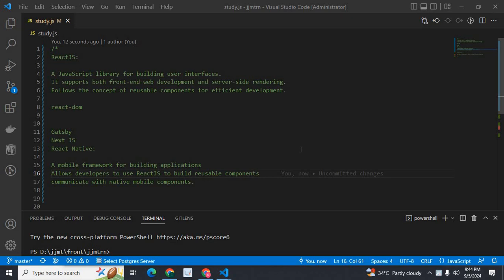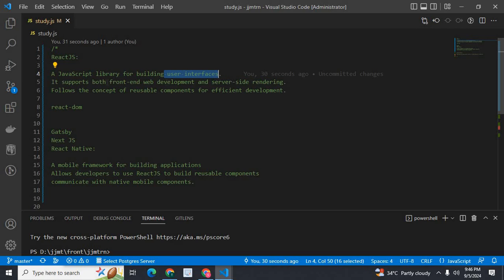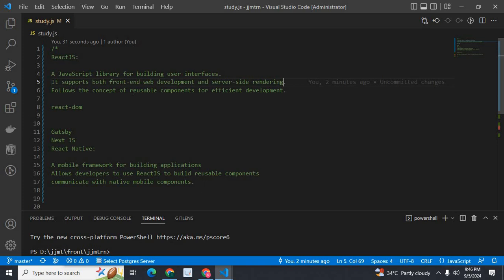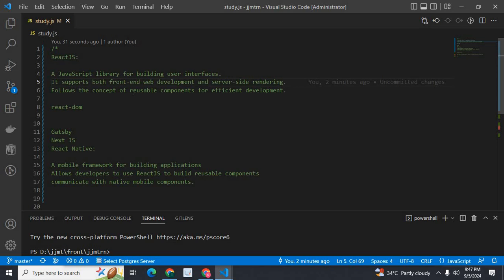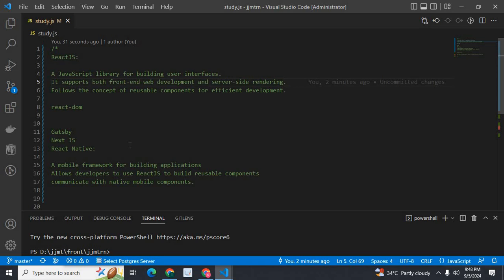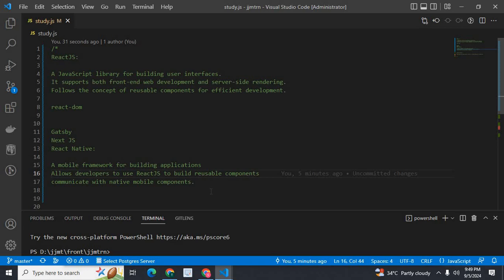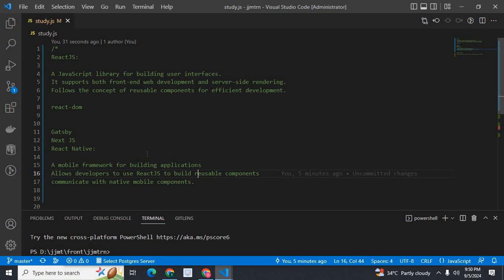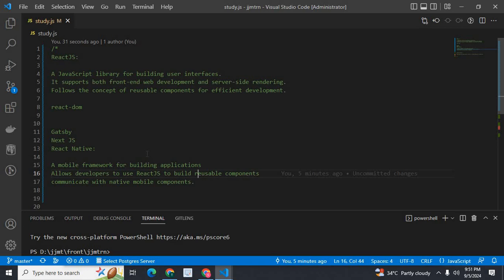Key Differences between React and React Native explained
React
React Native